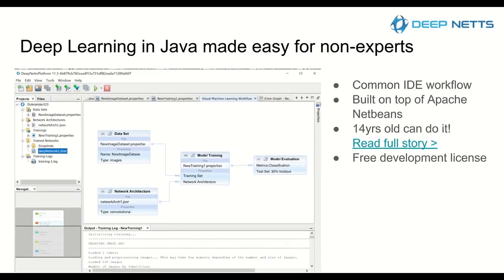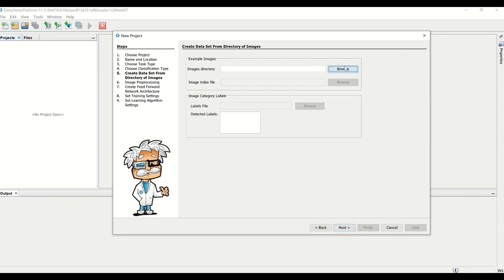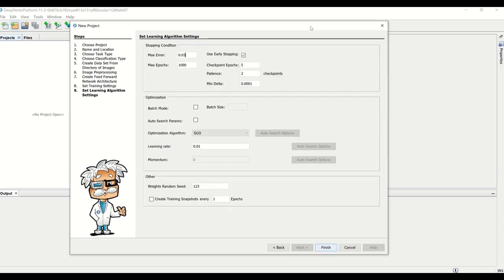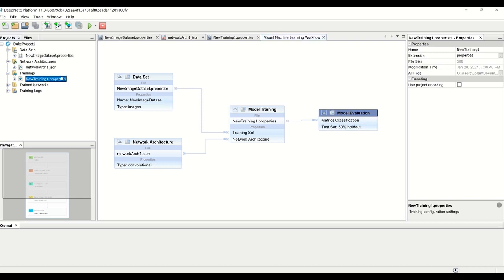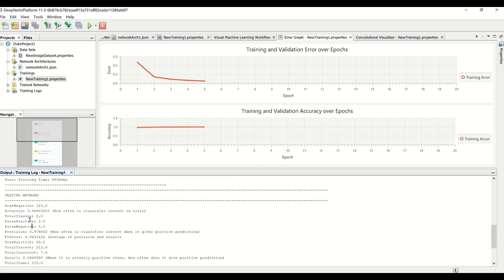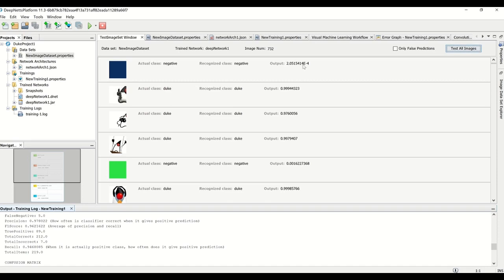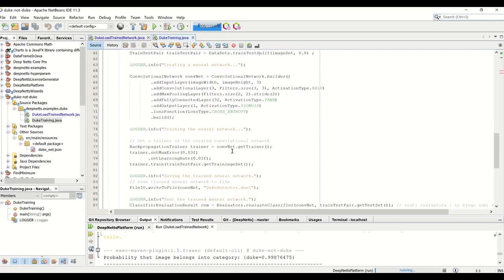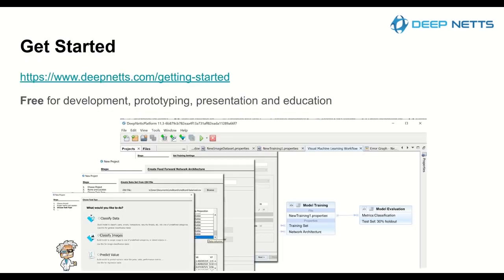DeepNetts: Deep Learning IDE (Zoran Sevarac)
Most software developers are not also data scientists or machine learning experts.

They don't know machine learning workflows, math, data analysis and model building practice, and tricks.

Mastering these skills can take months or even years.

Learn about the shortcut that can quickly turn a software developer into a deep learning developer: an IDE that guides you in building advanced machine learning models and deploying them into your applications.